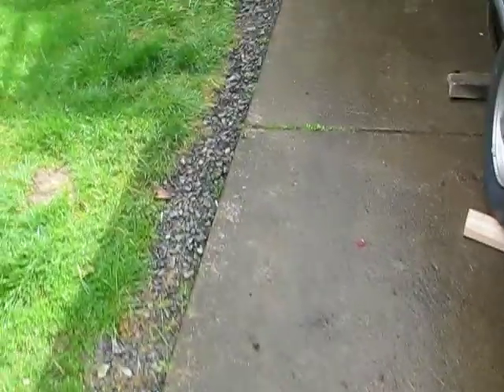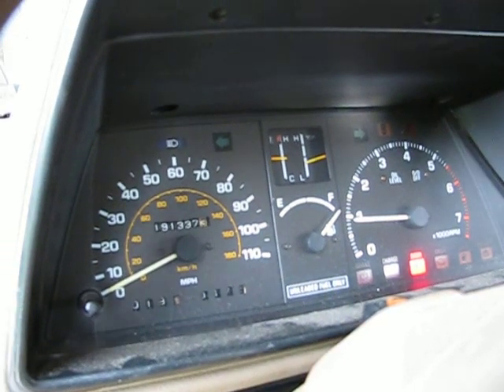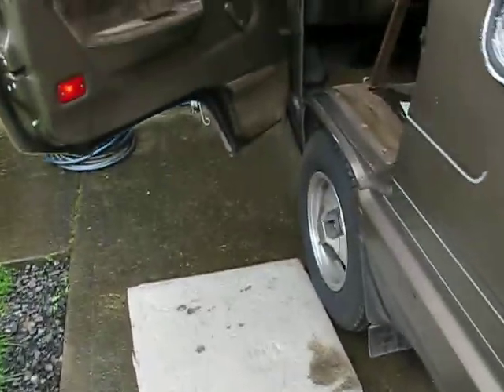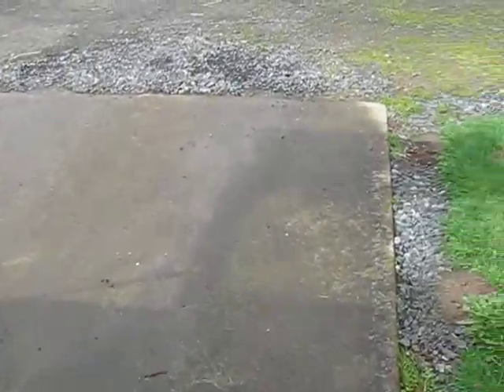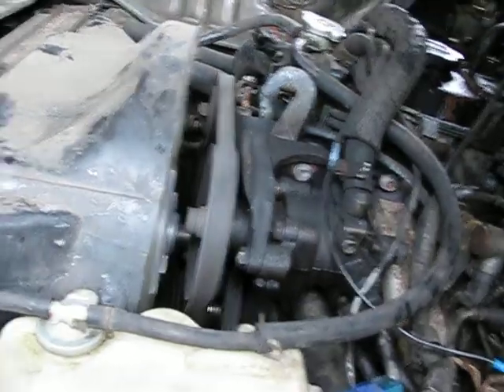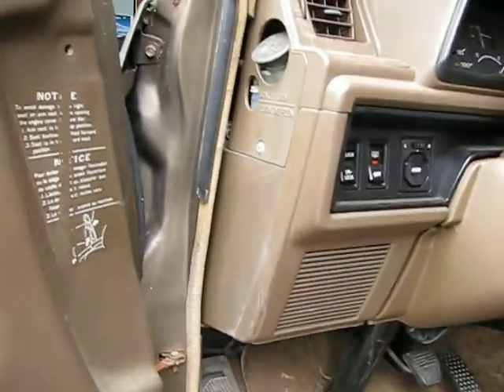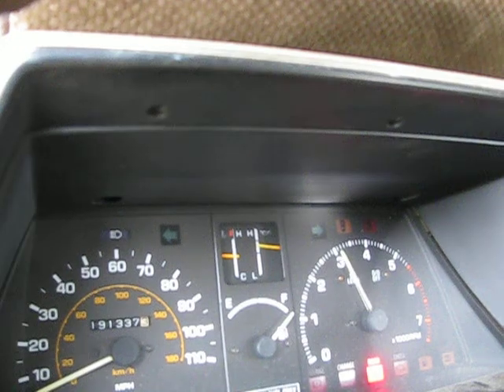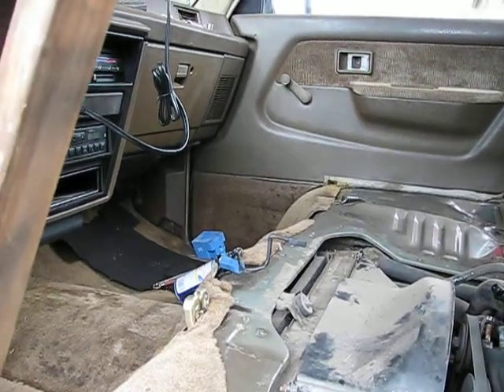Clutch fan activation in 86 Toyota van